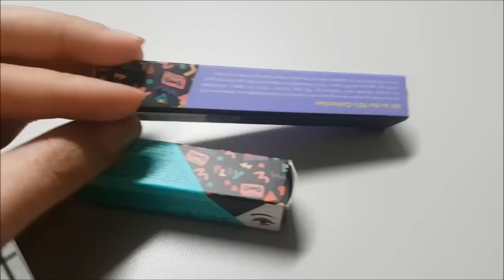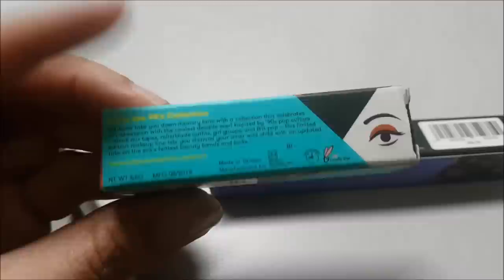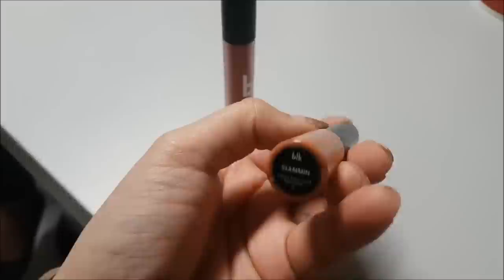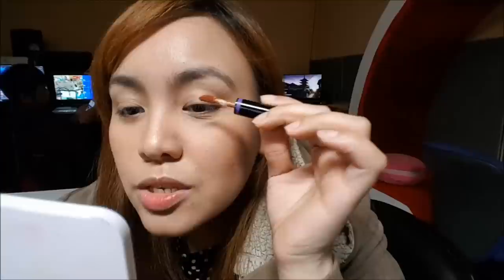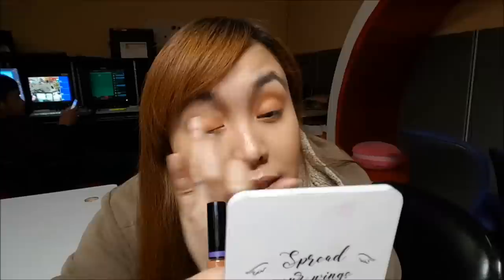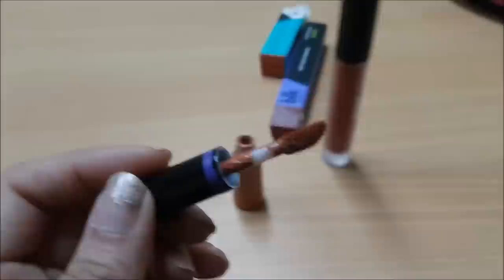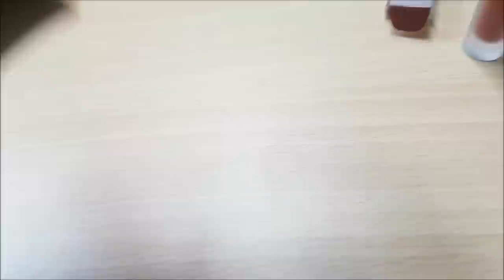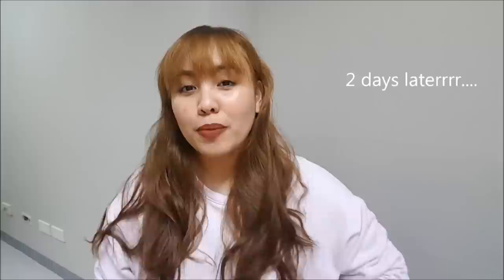BLK Cosmetics Wear Test! | Soft Matte Mousse & Intense Color Liquid Shadow